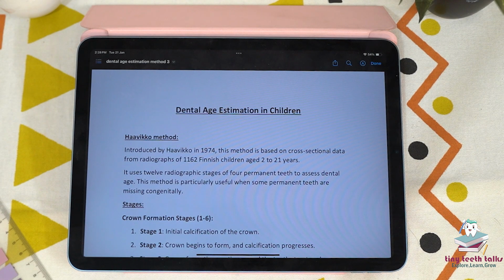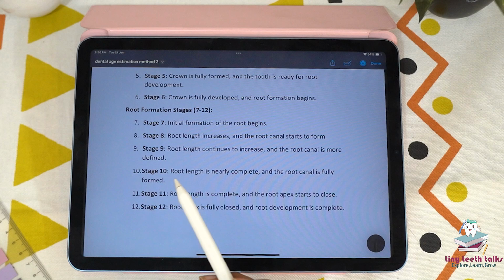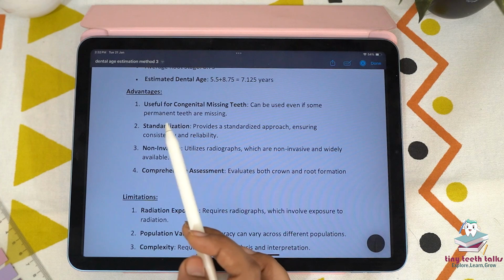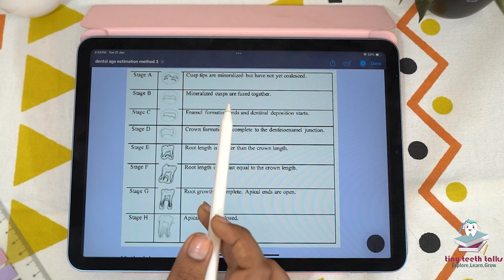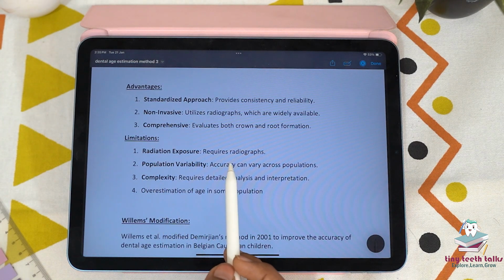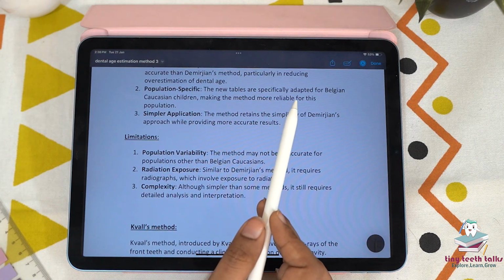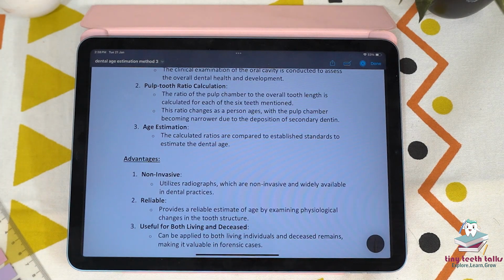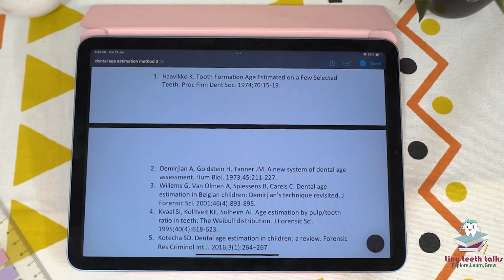Dental Age Estimation part 3| Growth and Development Part 10| Pediatric Dentistry